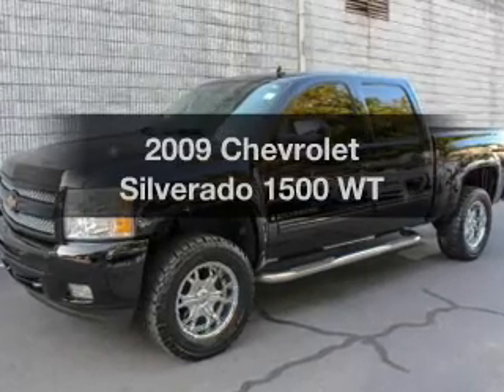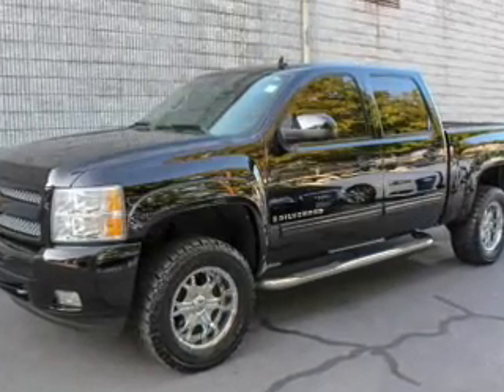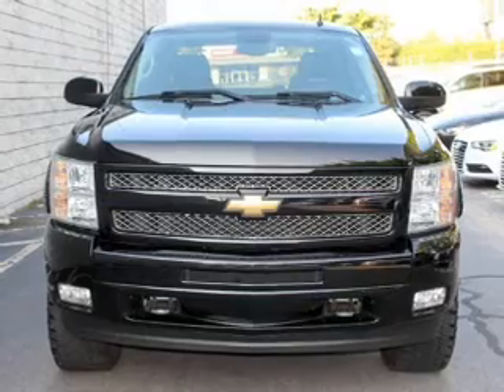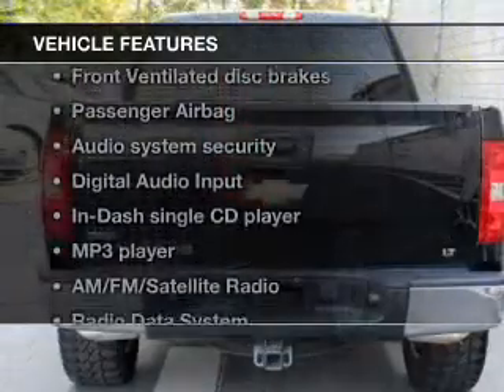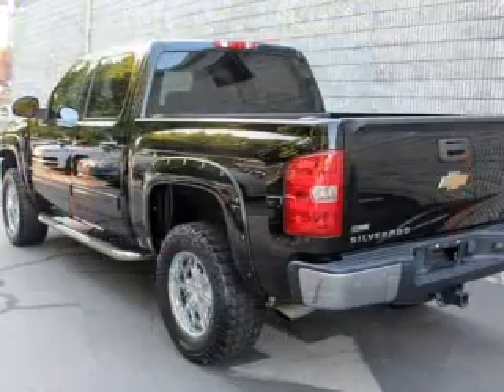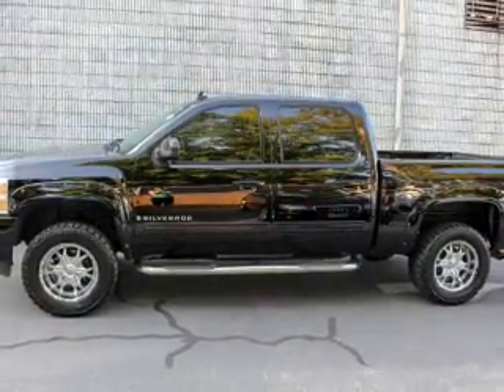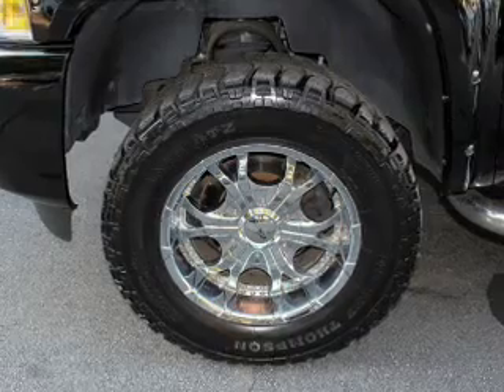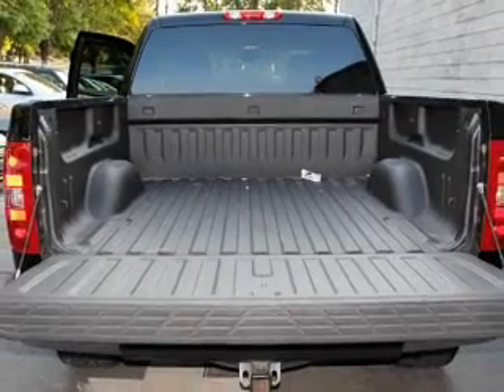2009 Chevrolet Silverado 1500 - Marietta GA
Year: 2009
Make: Chevrolet
Model: Silverado 1500
Trim: WT
Engine: 5.3 liter 8 cylinder 16 valve
Transmission: 6-Speed Automatic
Color: Black
Mileage: 78702
Address:
1715 Cobb Pkwy South